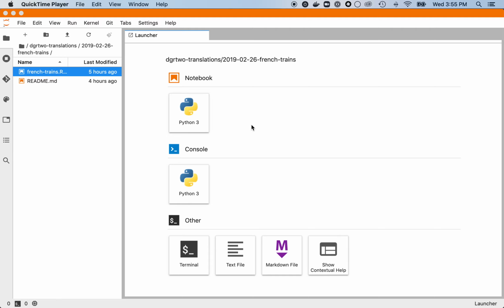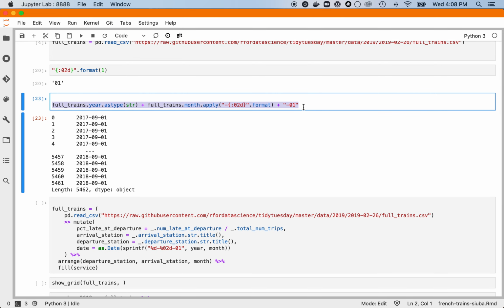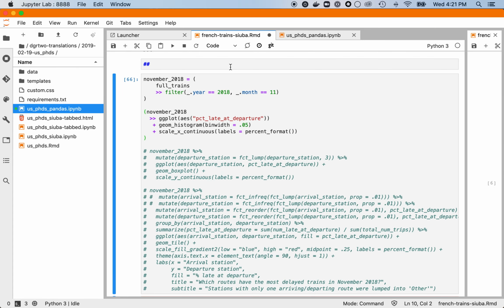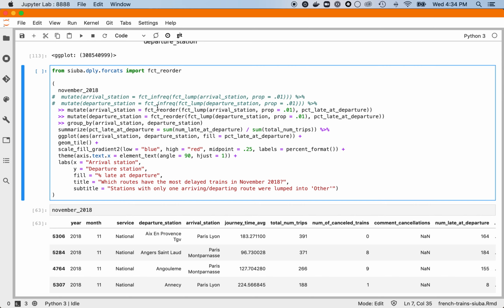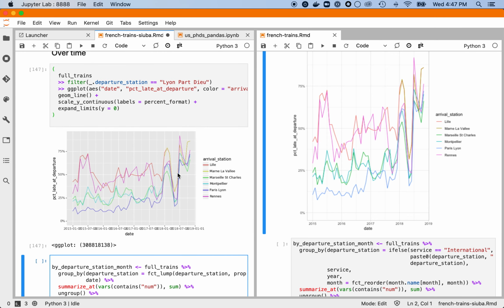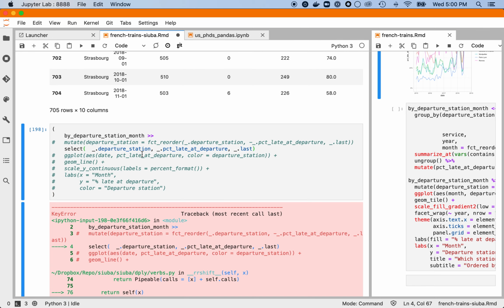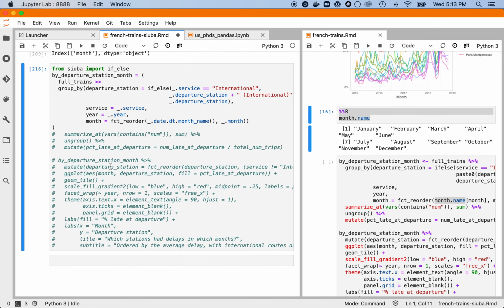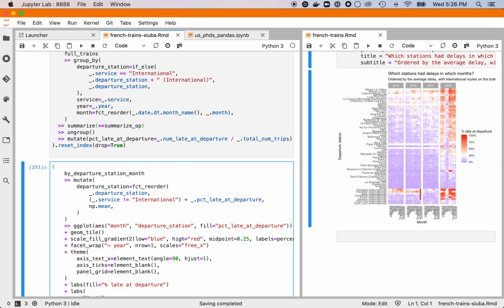Tidy Tuesday python: translating train delays in France analysis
I translate an analysis on train delays in France from R into python, without looking beforehand. It involves some pre-processing, and creating many plots, including heatmaps. I used siuba, a python library designed to streamline data analysis.